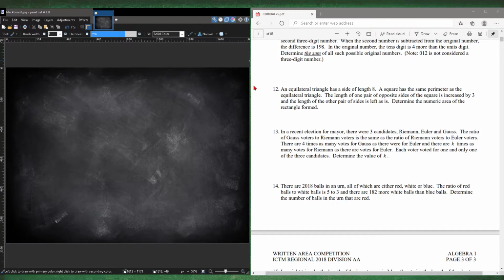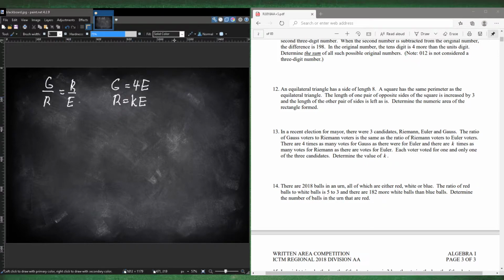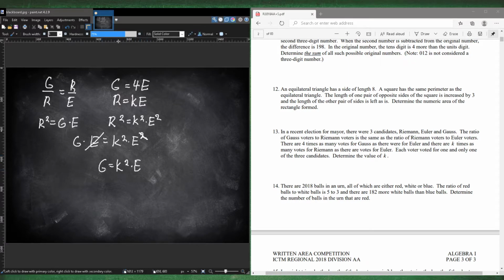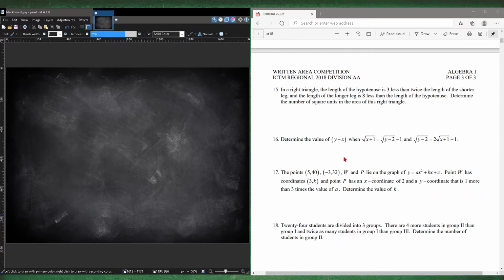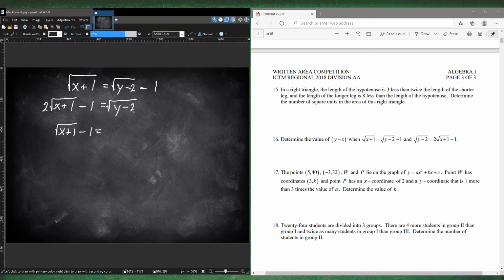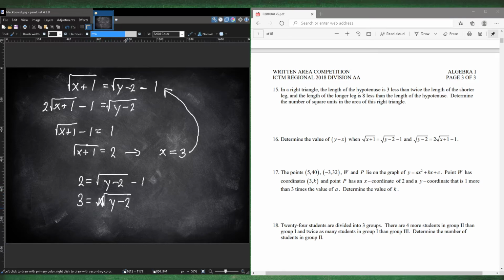ICTM Regional 2018 Algebra 1: #13 & #16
In this video, the Math Record covers questions 13 and 16 in the ICTM 2018 Division AA: Algebra 1. Question 13 requires manipulation of equations while Question 16 deals with radicals.

Overall, the questions these years aren't that difficult. But as usual, it is good to practice and hone your fundamentals.

Timestaps
Question 4: 0:32
Question 7: 2:21